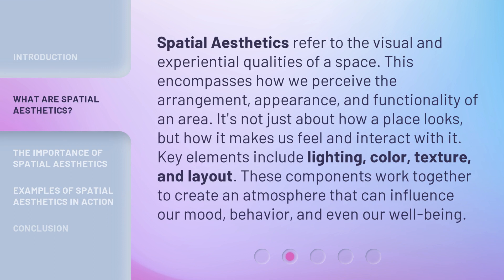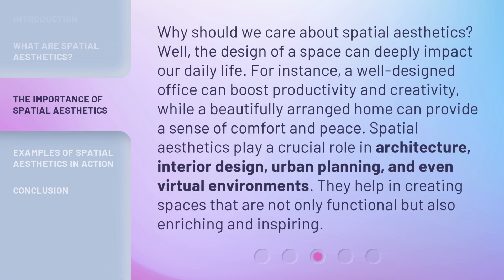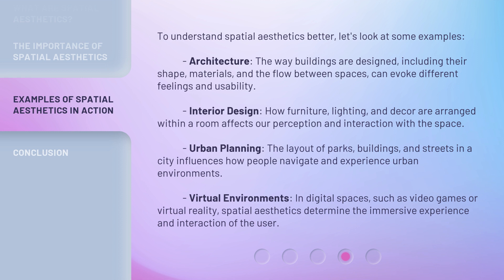Understanding Spatial Aesthetics: An Essential Guide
Mastering Spatial Aesthetics: Your Ultimate Guide • Unlock the secrets of spatial aesthetics with this comprehensive guide. Learn how to create visually pleasing arrangements and compositions in your space.

00:00 • Introduction - Understanding Spatial Aesthetics: An Essential Guide
00:37 • What are Spatial Aesthetics?
01:11 • The Importance of Spatial Aesthetics
01:47 • Examples of Spatial Aesthetics in Action